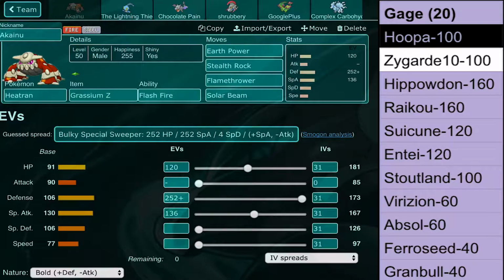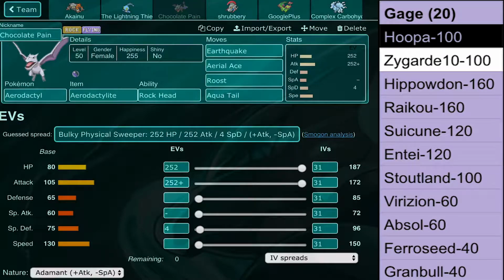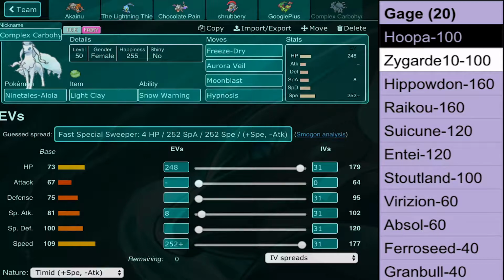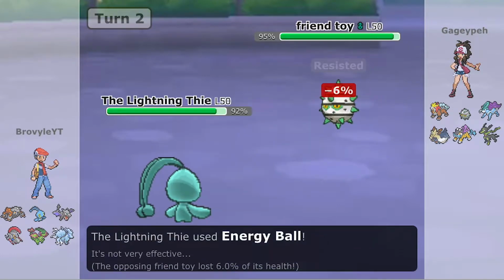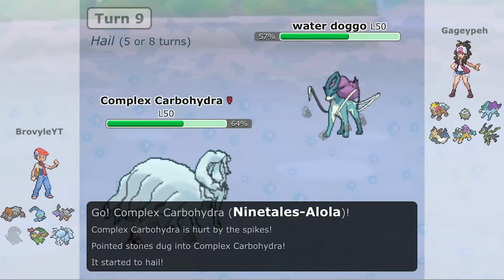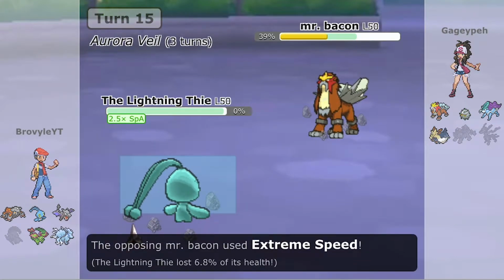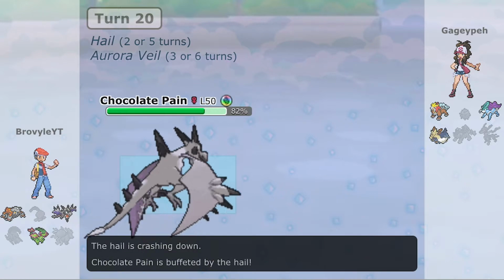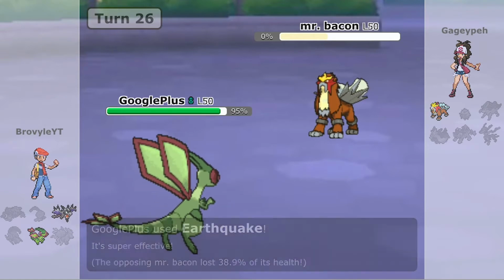PFL9 Week 3 Vs. Wholesale Puppers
Great battle with Gage this week, he brought a team of all doggos and a ferroseed! I put the opposing team's roster on the side of the team recap and I think that's how it's going to stay from now on! Very close battle!